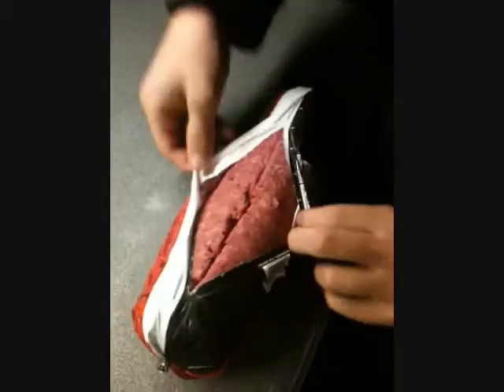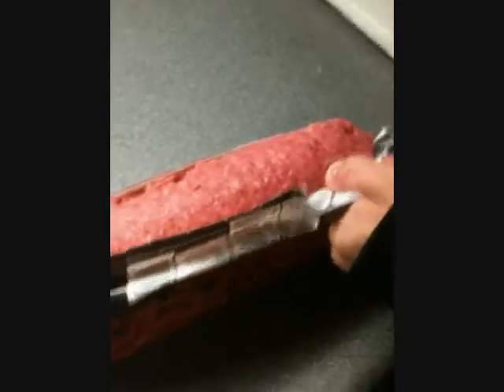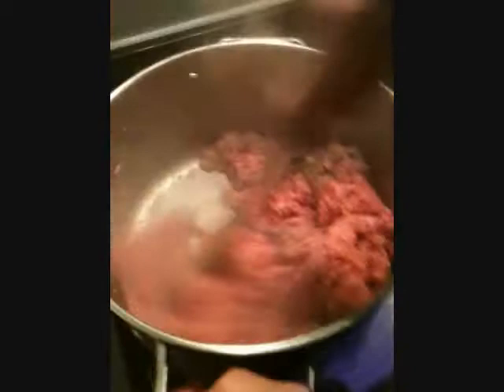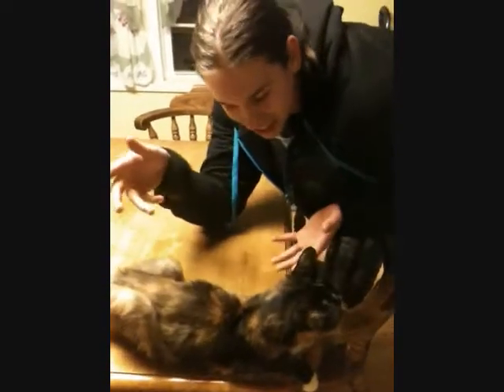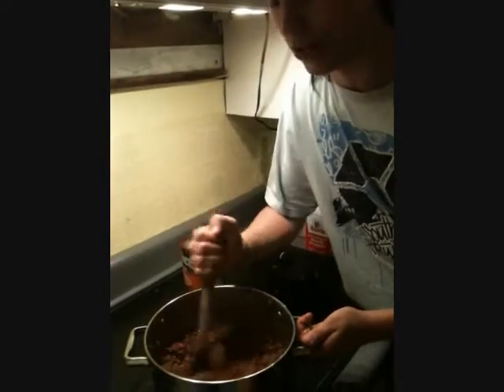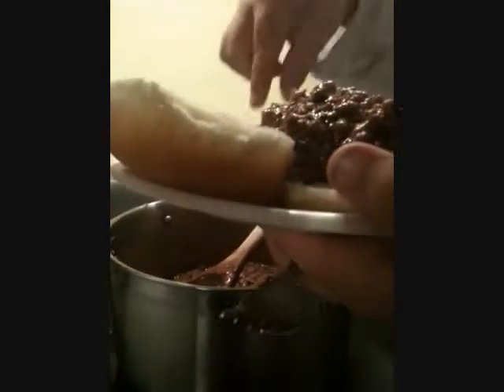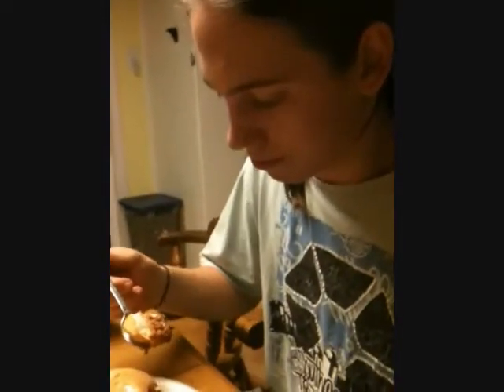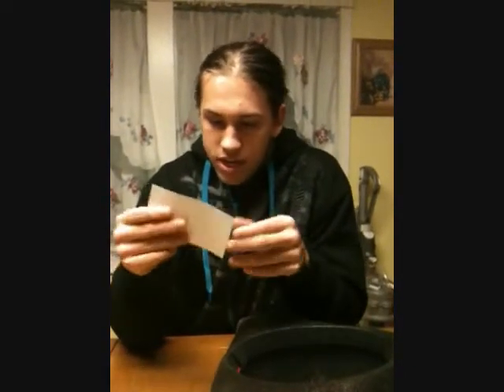Cooking With The Captain Episode 3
Ahoy! Enjoy another brilliant episode o' cookin' an' fun!
Cookin' With The Captain, Episode Three. Crikey.

Also, did anybody notice the cards were all blank?